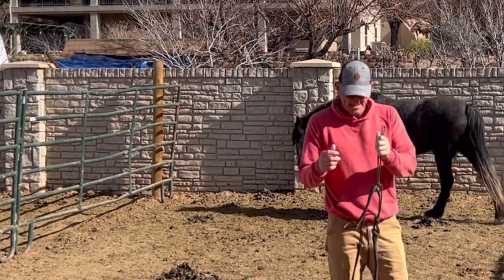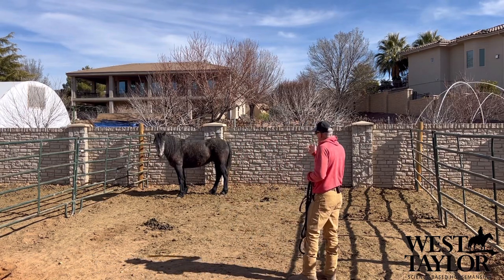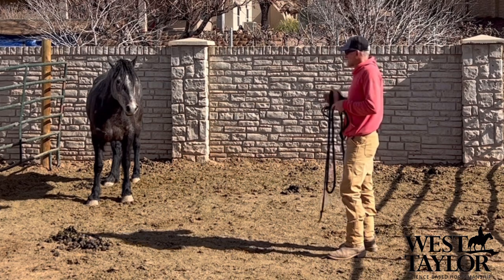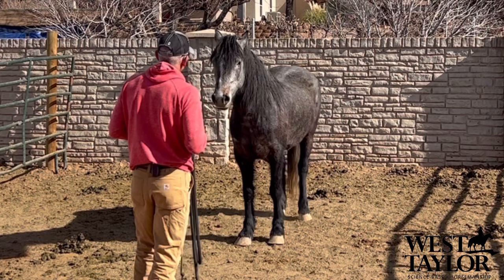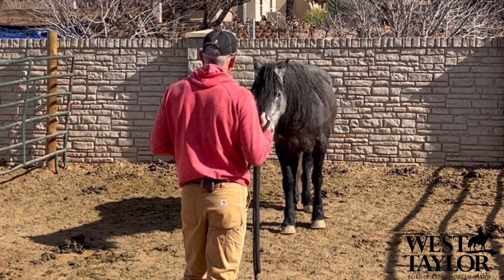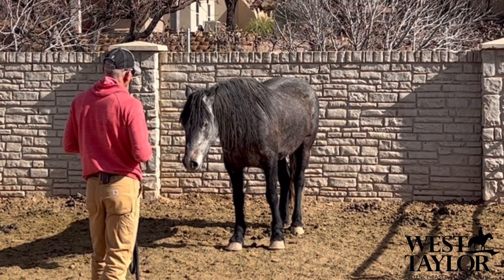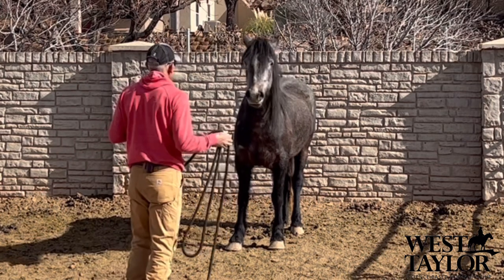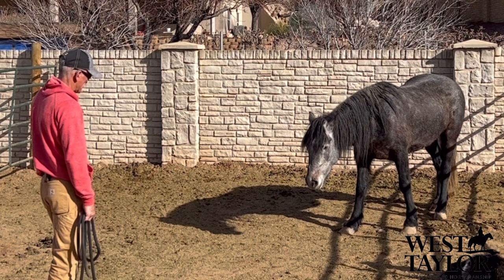Some basics on catching a wild cautious Mustang.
*Get UNLIMITED ACCESS* to exclusive videos, tips and tactics for beginners to advanced horse trainers in *West’s Online Horse Training Course – Science Based Horsemanship:

Now you can discover how to *train your horse with natural horsemanship the easy way* – using the power of science and the horse’s _natural brain chemistry_. When you work with the equine brain, you form lasting training relationships, making *liberty and natural horse training easier, faster and safer* for you and your horse.

△_Get Hours Of Horse Training Videos + More Added Every Month_
△_Learn Groundwork Exercises, Roundpen, Liberty Lessons And Much More_
△_Unlock Your Horses Mind To Learn Faster And Easier_
△_Restart And TuneUp Older Horses By Finding And Fixing Problem Areas_
△_Start Colts And Young Horses With Natural Horsemanship – On Steroids_
△ _Works On All Horse Breeds – From Arabs To Quarter Horses, Appaloosas To Wild Mustangs_

*WANT FREE CONTENT?*
We also have provide a *FREE Docuseries*, where we highlight a common horse training problem and post a *free training tip video*, which is available for one week.

West Taylor is a renowned BLM Mustang Trainer, who has worked on a variety of major Wild horse film projects and worked with various veteran groups and special education programs using his unique approach to training wild horses to be calm, steady and reliable trail horses, working horses and equine therapy horses.